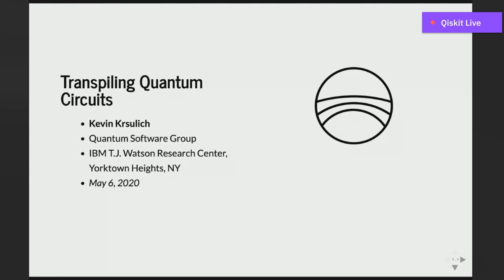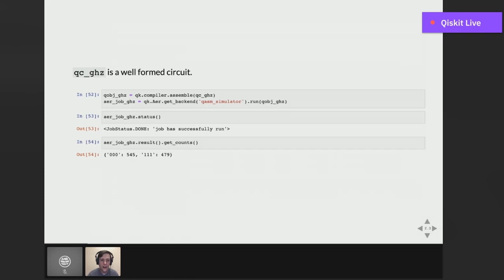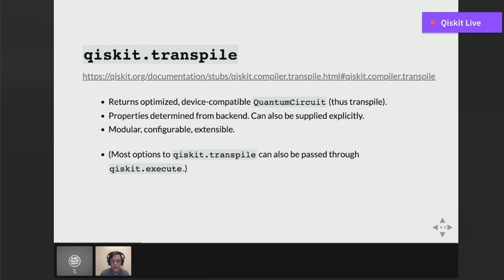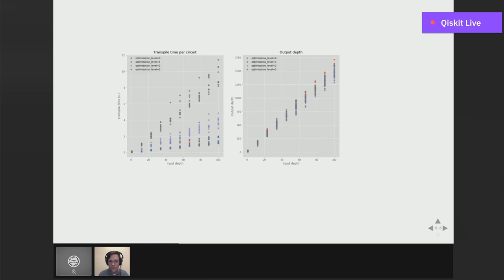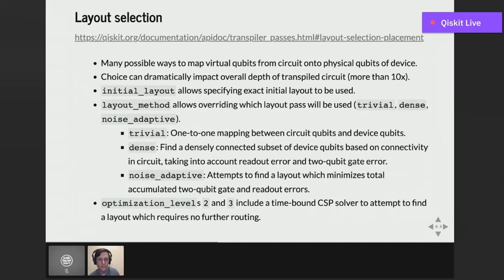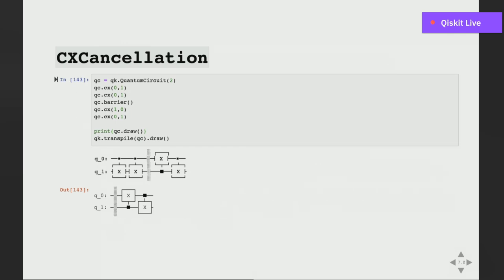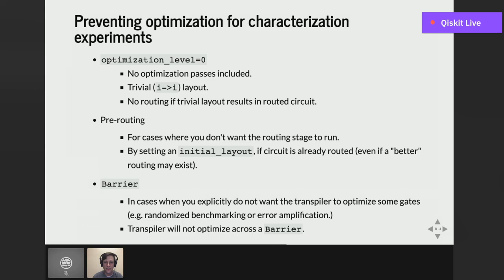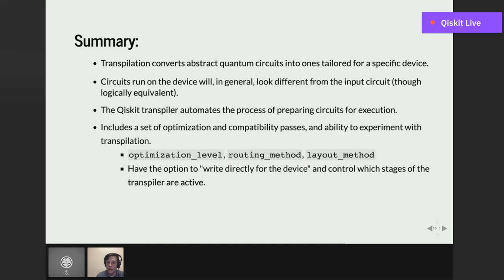Circuit Sessions with Kevin Krsulich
Topic: Transpiling Quantum Circuits

Join us, as we explore the value and use of quantum circuits in our new livestream public lecture series, Circuit Sessions, every Wednesday at 12:00 pm EDT. This series will feature lectures by IBMers, academics, and industry researchers. Together we will go through the fundamentals and practical uses of quantum circuits. We will explore how circuits are being used to run algorithms to learn how to progress toward future quantum advantage.